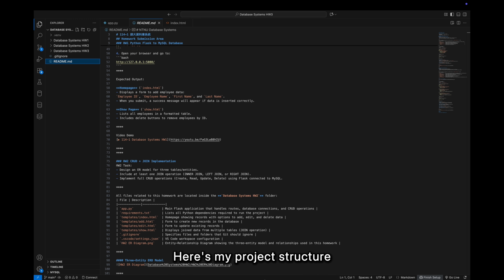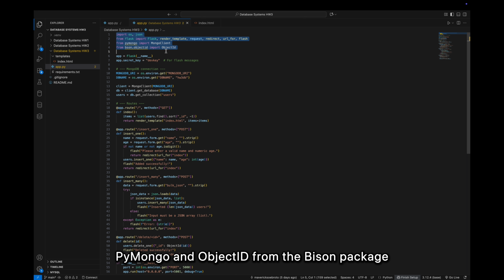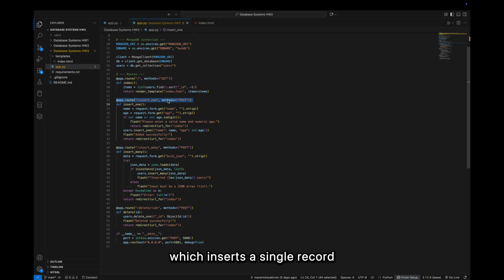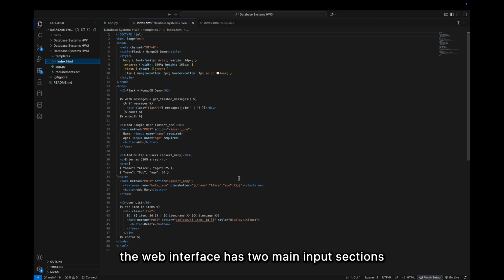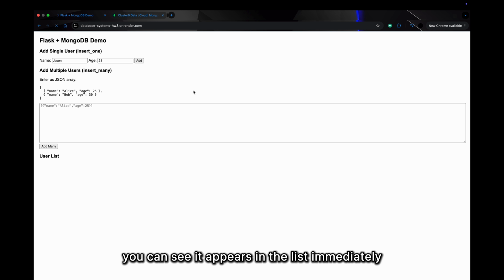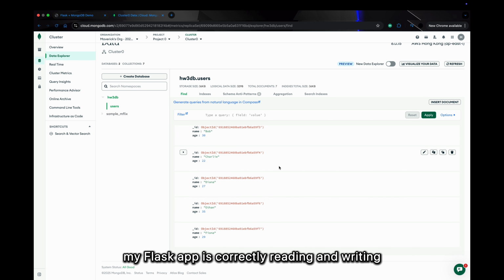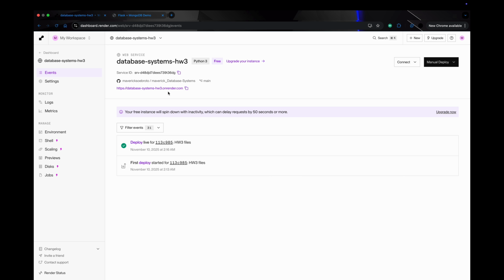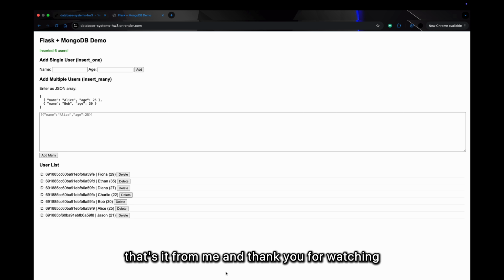114-1 Database Systems HW3